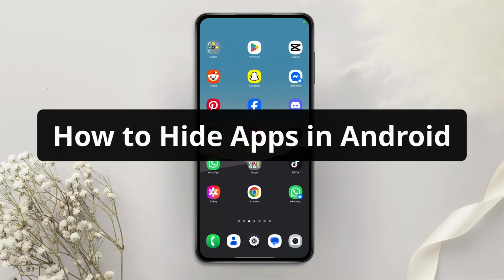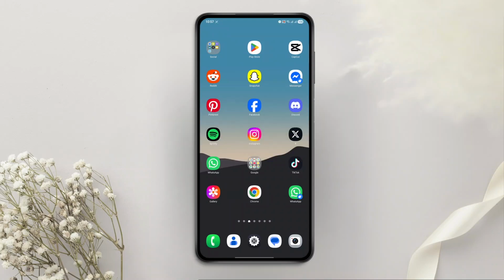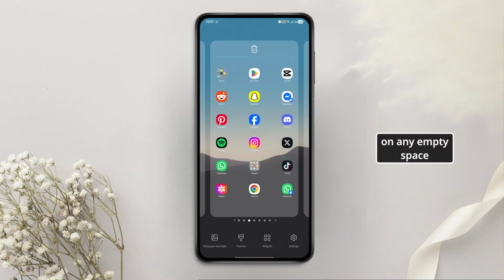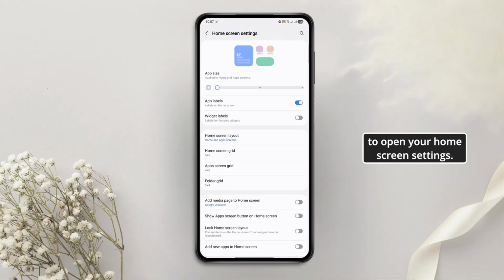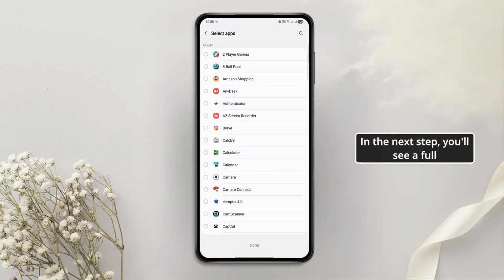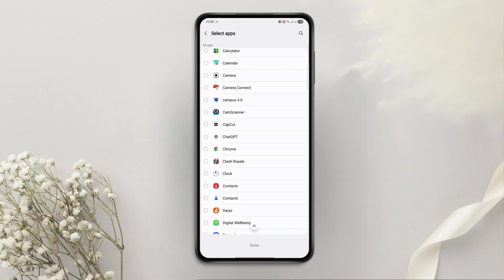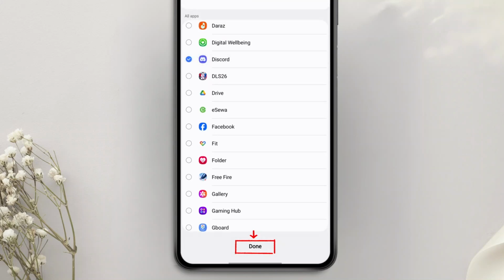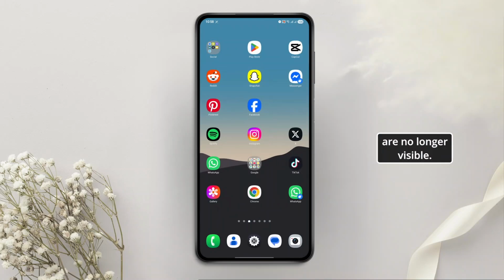How to Hide Apps in Android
This how to hide apps in android guide is a hide android apps tutorial that explains how to hide apps on android phone using a complete android app hiding guide. You will also learn how to hide apps easily and use the hide apps without app launcher method for better privacy control.

This privacy tips android usa europe tutorial also includes android tips and tricks 2026 so you can secure your apps android and improve your phone security. It is a step by step android tutorial that clearly shows how to hide apps on different Android devices with simple settings.

Timestamps:
0:00 Introduction
0:25 How to hide apps on Android phone method